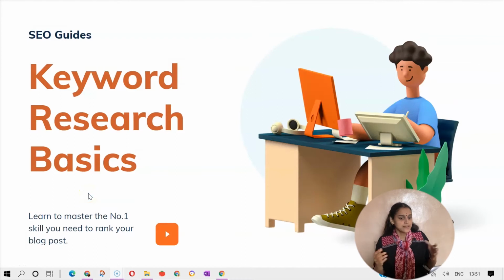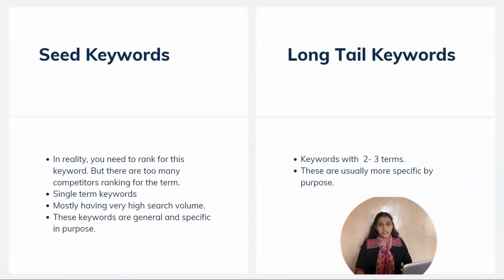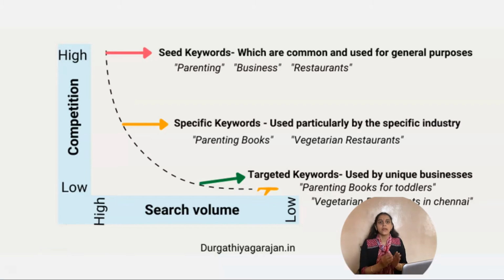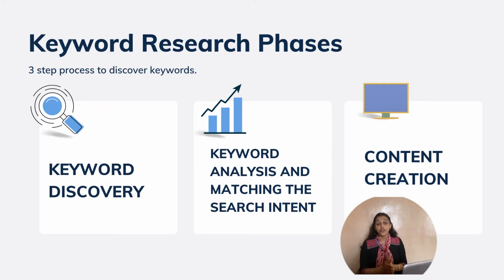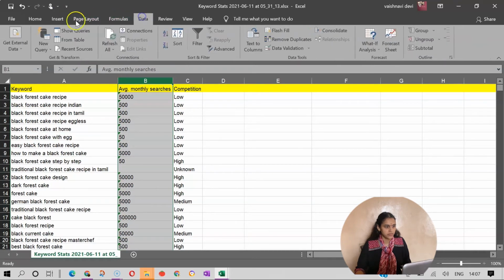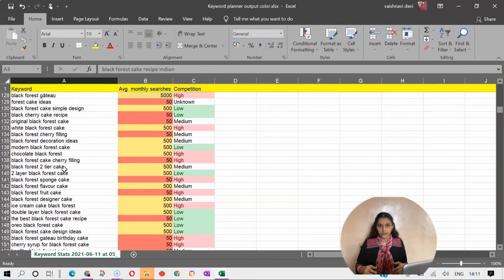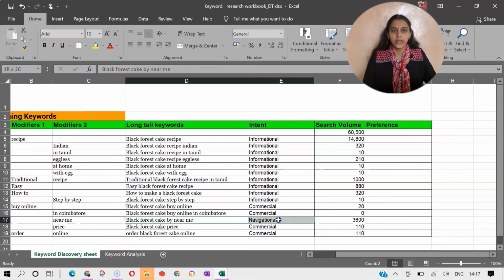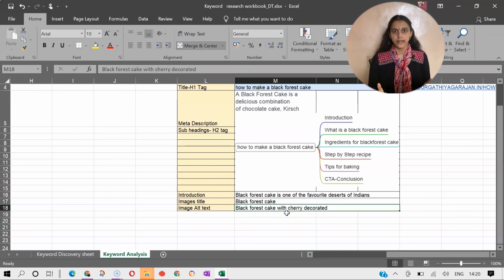Keyword Research Guide for Bloggers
Keywords everywhere!
Gone are those days where you can just stuff keywords and rank your website.
Thanks to the intelligent search engine- Google!
The unique smartness of google has brought quality articles worldwide. As a blogger, it is essential to write quality articles. At the same time, you need to understand your audience and try ranking for what they search.
Keyword research helps you in the process of meeting the two ends- writing for readers and optimizing for bots.

3 Stage keyword research Process:
Stage 1 - Keywords discovery using a simple method. Forming the long tail versions of core terms.
Stage 2 - Analysing the keywords with google keyword planner. Learning the search metrics. Matching the keywords with search intent.
Stage 3 - Creating content and using keywords on the blog.